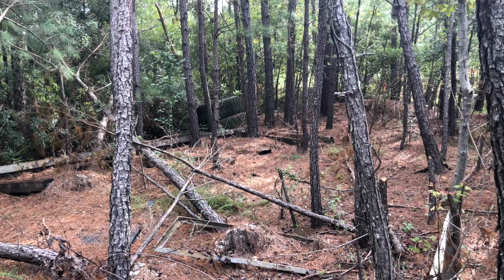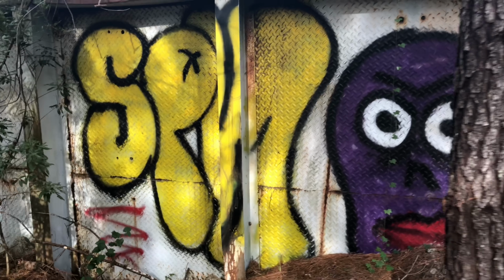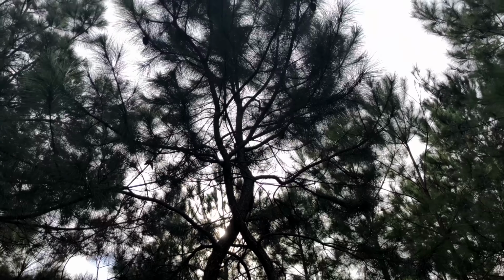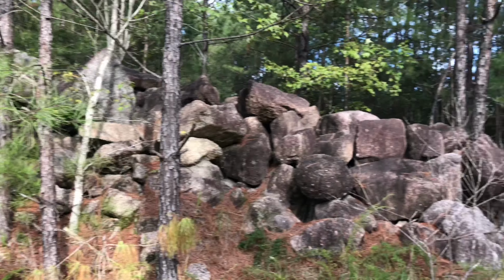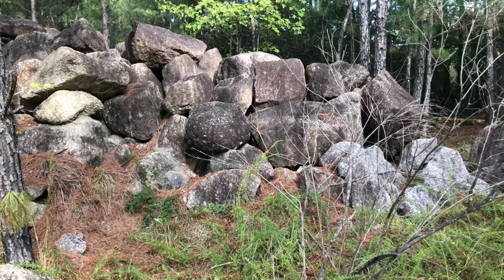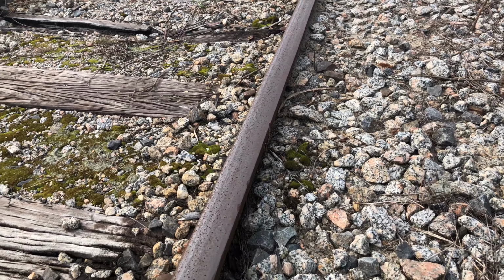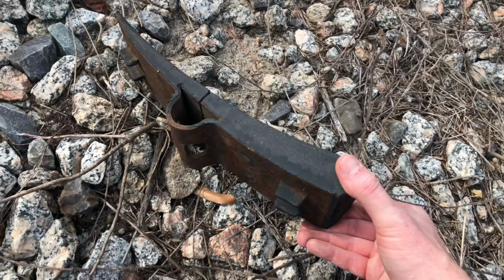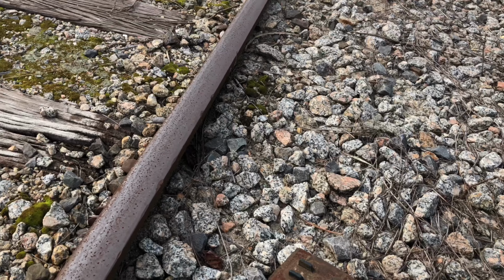Exploring Weird and Random Stuff In The Woods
Graffiti, Furniture, Rocks, Railroad Tracks...